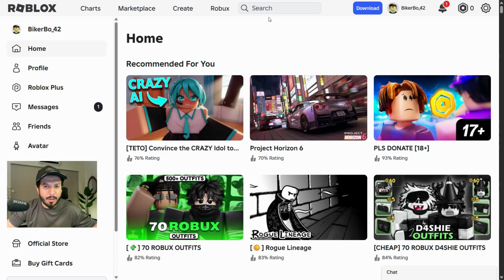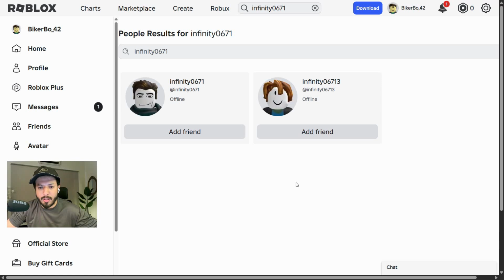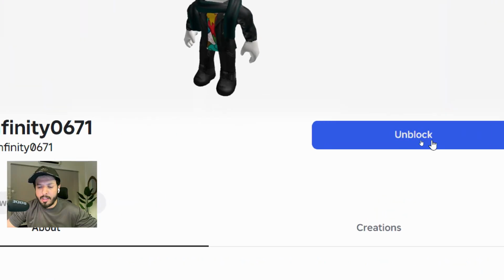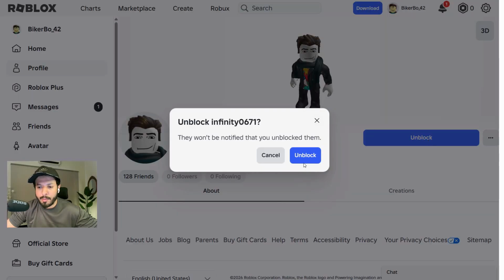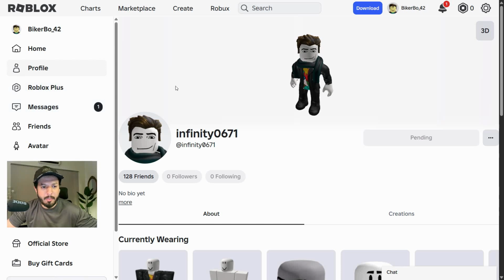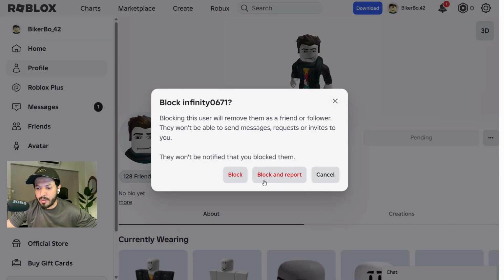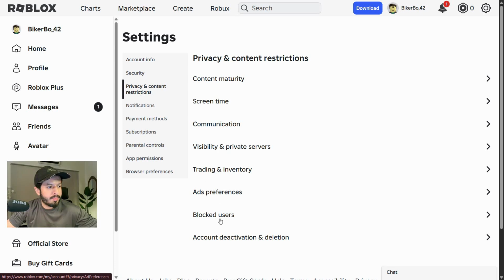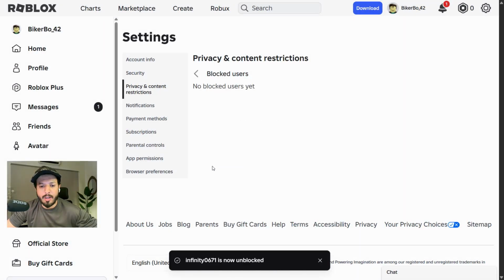How To Unblock Someone On Roblox On PC Or Laptop (Full Guide)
Learn how to unblock someone on Roblox using a PC or laptop. If you've previously blocked a Roblox player and want to restore communication, friend requests, or interactions, this tutorial will show you exactly how.

Roblox allows users to manage blocked players through account settings. Follow this step-by-step guide to find your blocked users list and unblock any player quickly.

Unblock Roblox users
Roblox blocked list
Restore Roblox friends
Roblox player management
Roblox social settings
Roblox tutorial